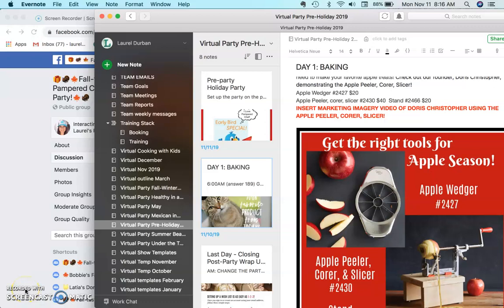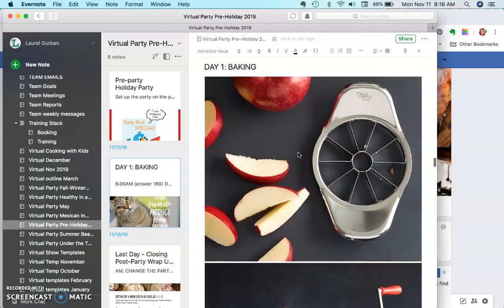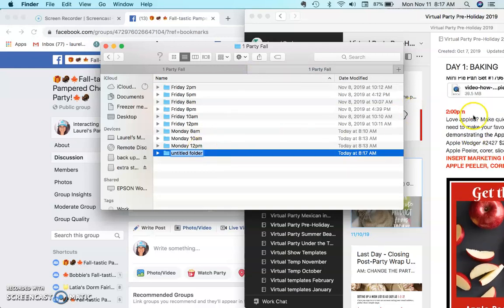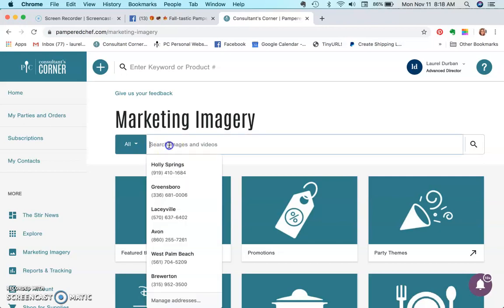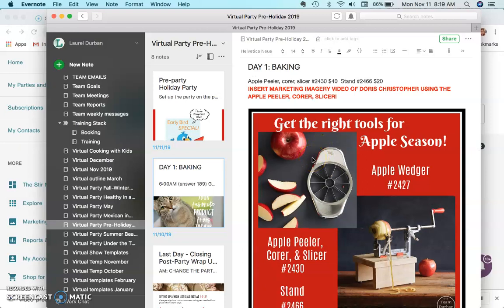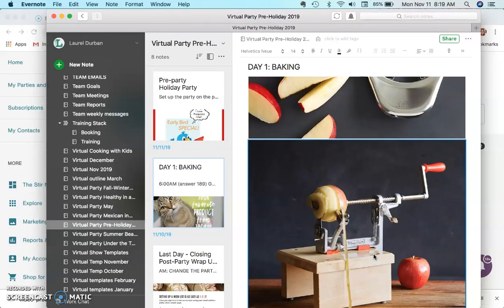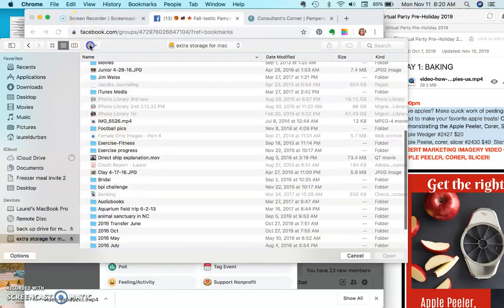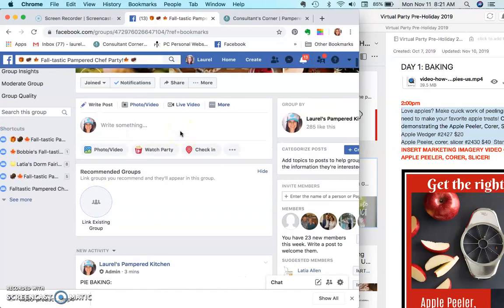How to post photos & videos quickly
If you are in direct sales here's a way to quickly post videos and photos in your parties quickly by organizing them together on your computer.